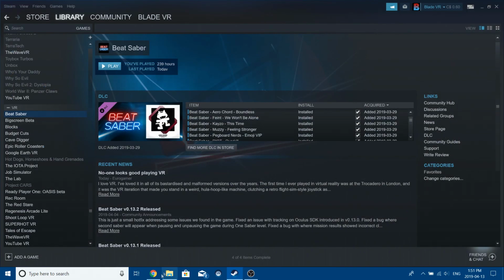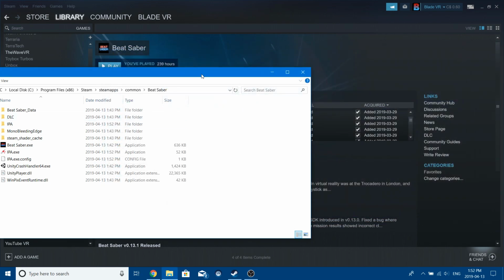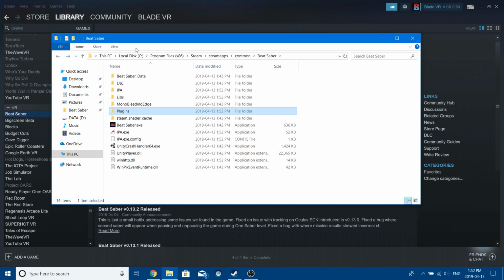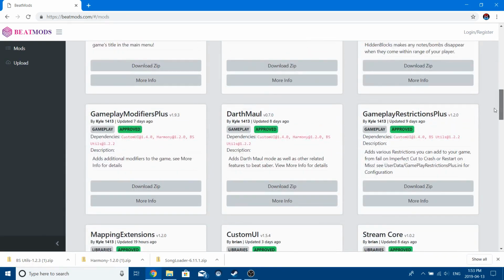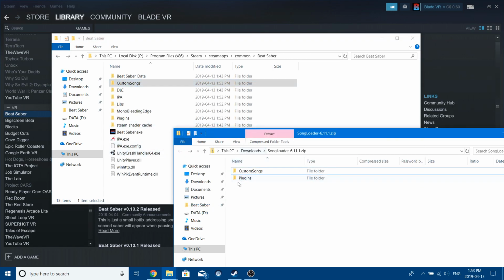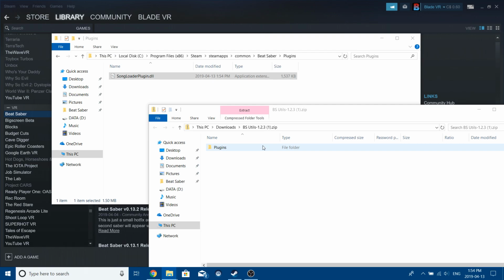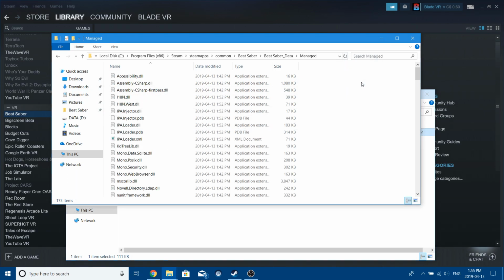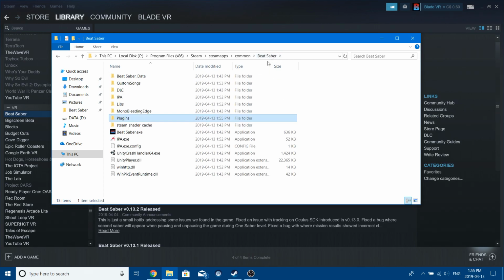Beat Saber Modding Tutorial For 0 13 2 April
Hey guys! I know this is a bit of a different video but I know Modsaber is down and the website (beat mods) does not have a lot of videos on it so I figured I'd make one.